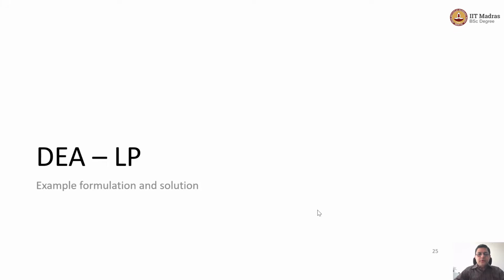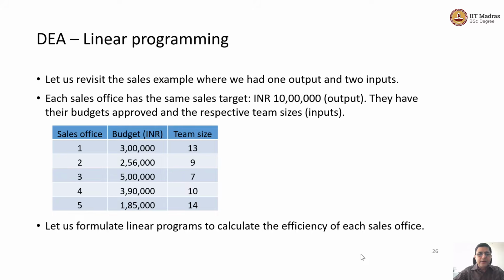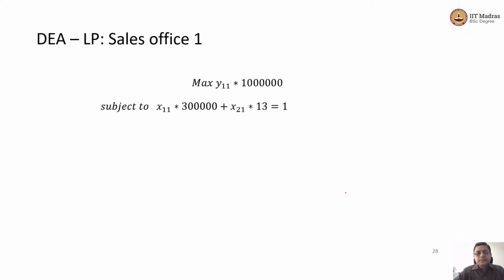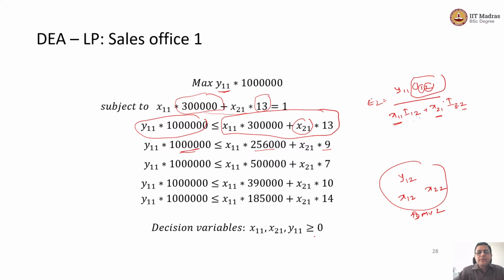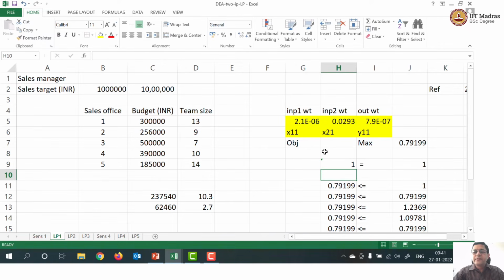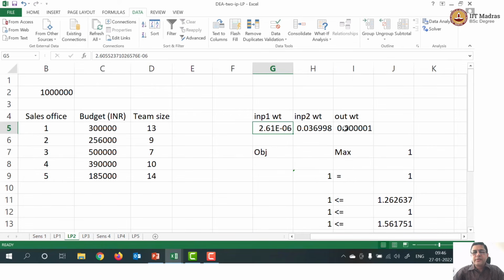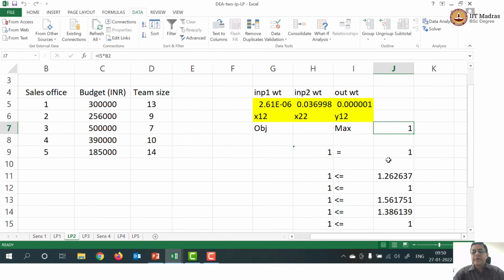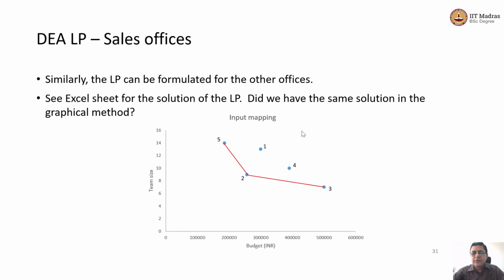L45: Data envelopment analysis | example with one output & two inputs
Video Overview
Dive into Data Envelopment Analysis (DEA) with a hands-on example.This session builds on the previous linear programming formulation and applies it to a real-world sales office scenario. Learn how to set up and solve LP problems in Excel to assess the efficiency of different Decision-Making Units (DMUs). We also compare the outcomes with those obtained using graphical methods, helping you better understand the strengths and insights offered by DEA in practical business contexts.